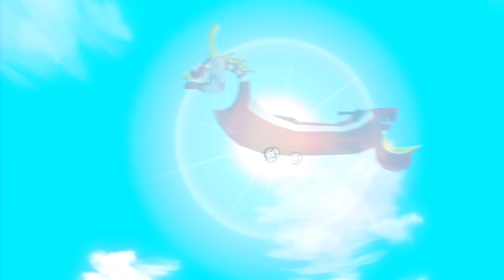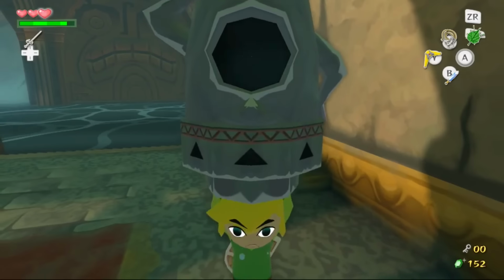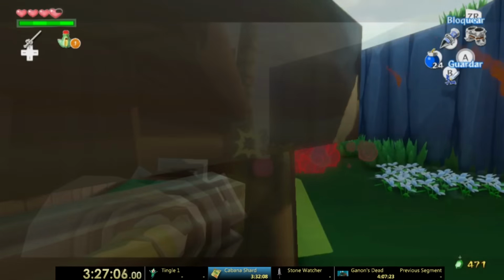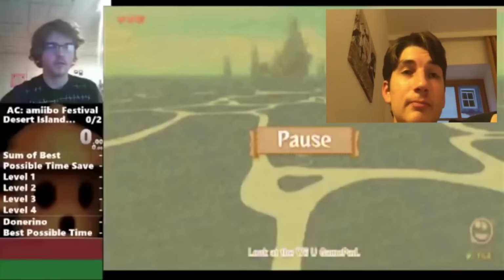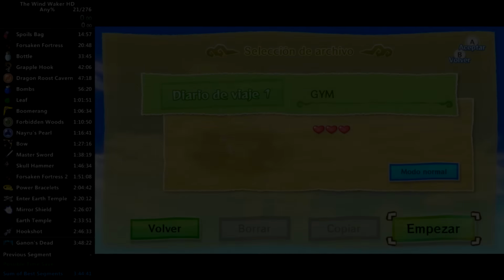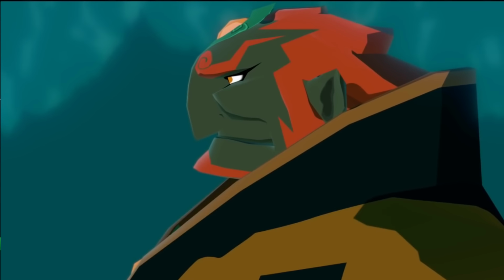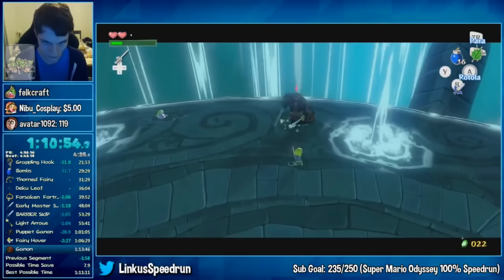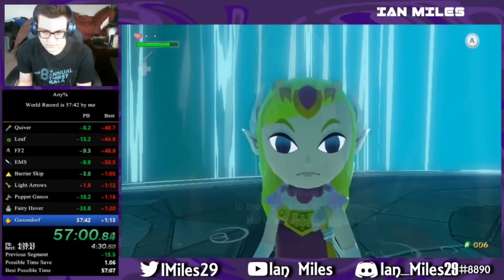World Record Progression: Zelda The Wind Waker HD Speedruns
In today's video, I explain the History and World Record Progression of the Any% category on The Legend of Zelda: The Wind Waker HD, from it's release in 2013 to the current day, February 2019.

If you would like to learn this speedrun, there is a beginner Any% tutorial you can find

And if you would like to attempt the more advanced route with the Manual Super Swim, you can find a tutorial

And if sequence breaks are not your thing, there is a Any% No Barrier Skip Tutorial which can be found

Correction:
The times displayed 1:04:56 - 1:05:08 in the video had a slight mistake, here is a updated list:
Gymnast: 1:08:01
Linkus7: 1:07:14
Linkus7: 1:05:46
Gymnast: 1:05:01
Linkus7: 1:04:36
Linkus7: 1:03:57
Gymnast: 1:03:30
Linkus7: 1:03:18
Gymnast: 1:03:16
Linkus7: 1:03:10

The inspiration for making this video came from Summoning Salt, AverageTrey and Retro, who have all made WR progression videos in the past. I recommend you all to check them out: